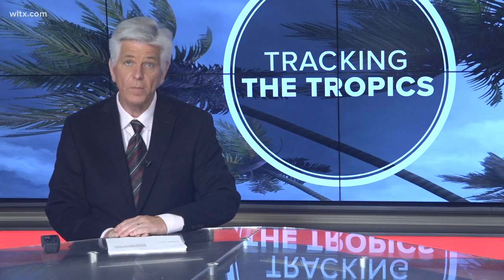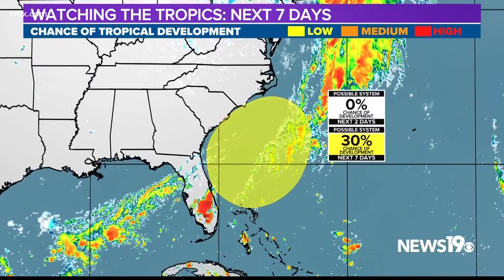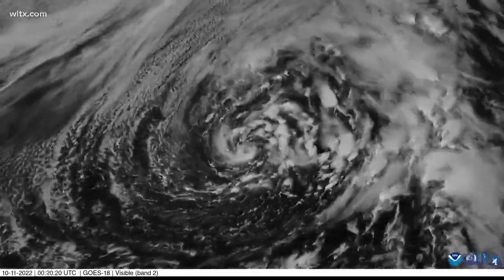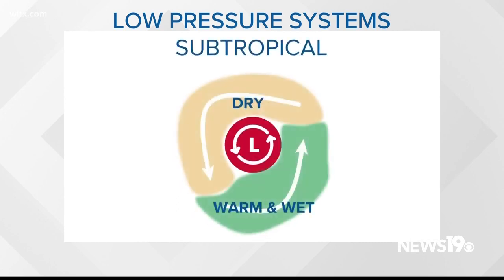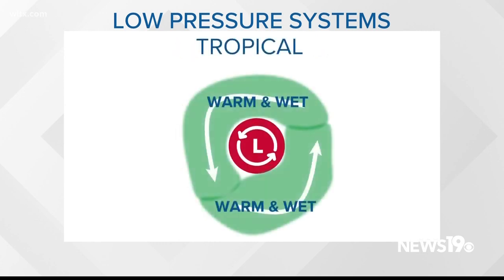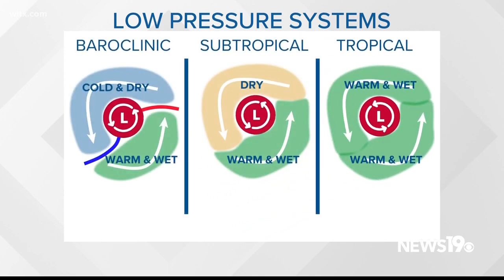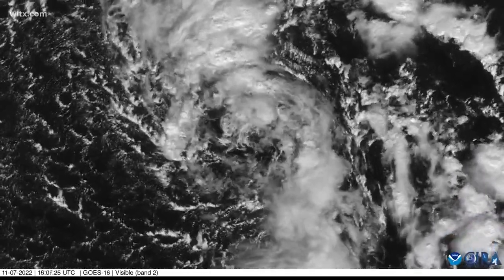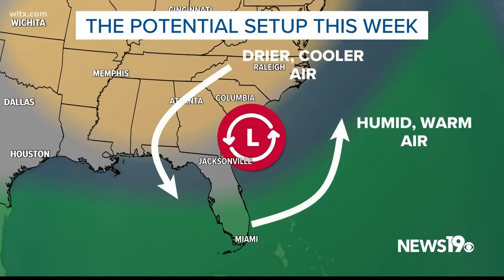What makes a storm subtropical?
Subtropical storms can have the same impacts as a tropical system. Let's talk about what makes them different from other types of lows.